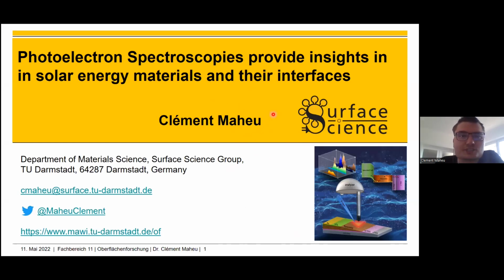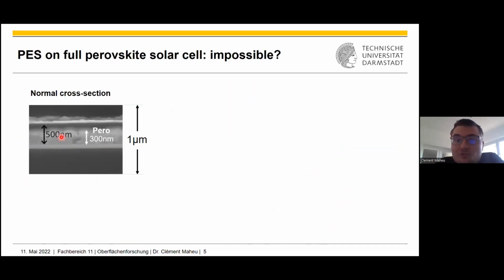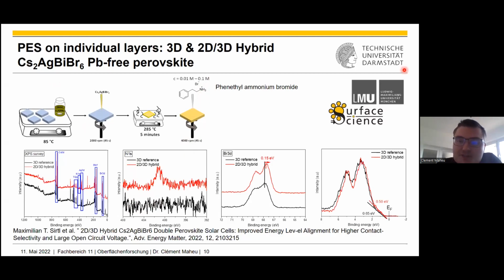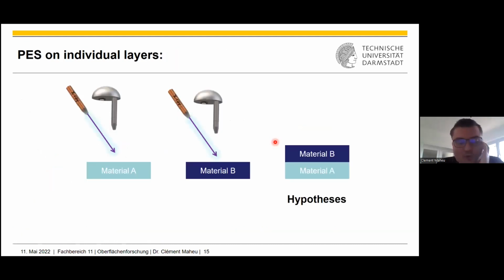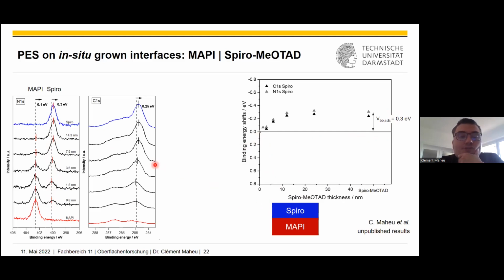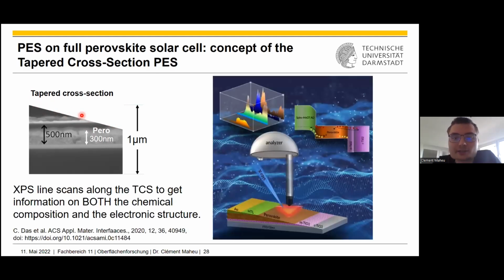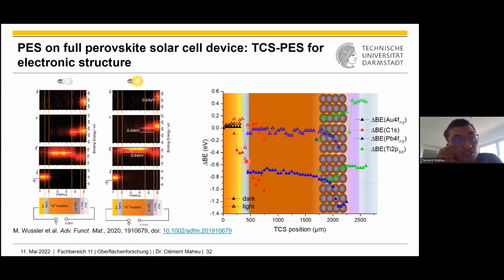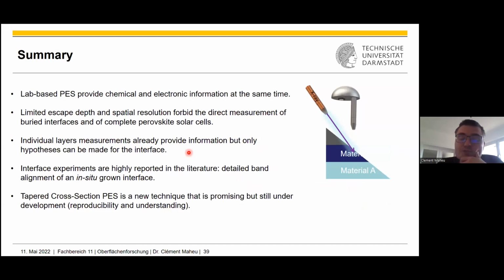Clément Maheu – Photoelectron Spectroscopies provide insights in solar energy materials & interfaces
For more information about the NGSE PhD-Postdoc series and to register for future talks go to:

Talk Given by Clément Maheu on the 11th of May 2022
Photoelectron Spectroscopies provide insights in solar energy materials and their interfaces.

Abstract:
Solar energy materials are crucial to convert solar energy in electrical or chemical energy providing low-carbon power or solar fuels. It involves semiconductors and interfaces that are key parts of devices. Photoelectron spectroscopies (PES) provides insights into such interfaces. They give at the same time spectroscopic (i.e. chemical) and electronic information helping the development of highly efficient materials. Unfortunately, lab-based PES lack the appropriate spatial resolution to study full device structures such as perovskite solar cells and their buried interfaces. Interface experiments and the tapered cross-section PES are two methods that we used in Darmstadt for studying them.